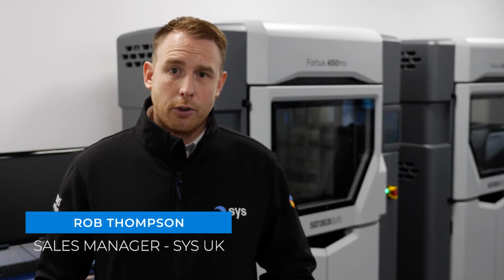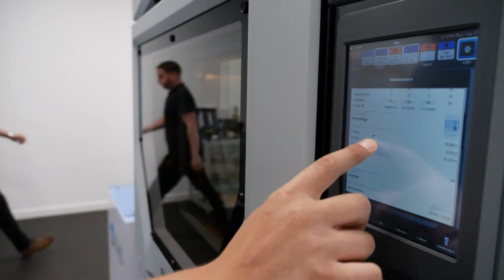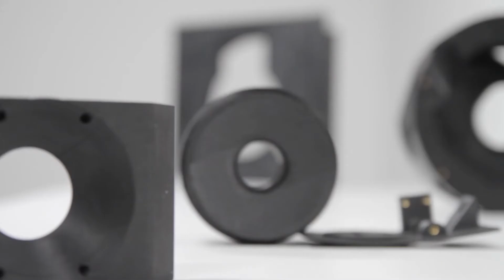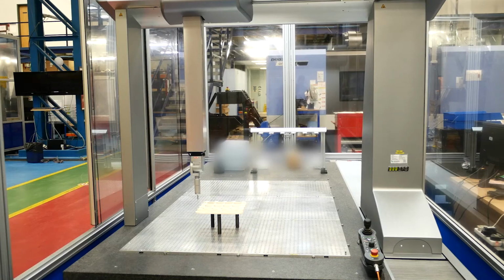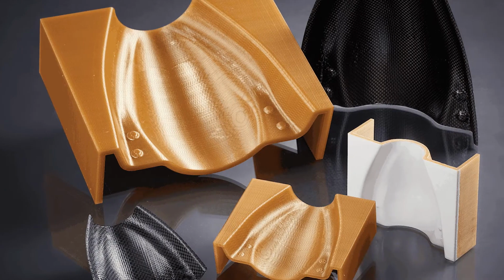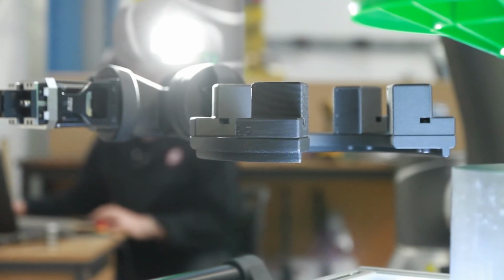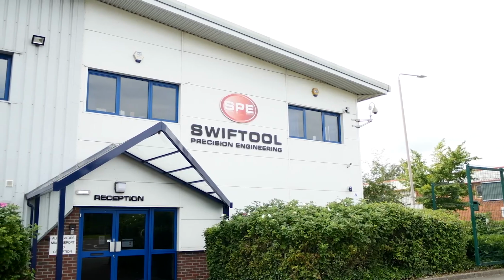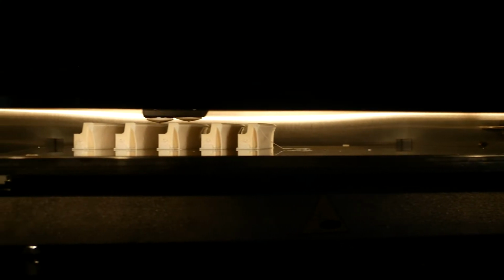The Best 3D Printer for The Manufacturing Shopfloor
Rob Thompson, Sales Manager for SYS UK takes a look at the many advantages of 3D Printing in Engineering.

3D printing was once considered at best a gimmick and at worst a threat to the future of skilled UK engineering and manufacturing. But those with the foresight to embrace the technology are now reaping the sort of rewards that have taken their production operations to a superior level and put competitors in the shade.

This is no time to get left behind.

Driven by 3D printing, a new digital age of agile production has dawned. Today, using incredibly advanced additive materials, it is possible to create CNC workholdings and soft jaws for your production machine tools, as well as press brake tooling able to bear pressures of up to 18 tonnes per sq. inch – all via a polymer-based system.